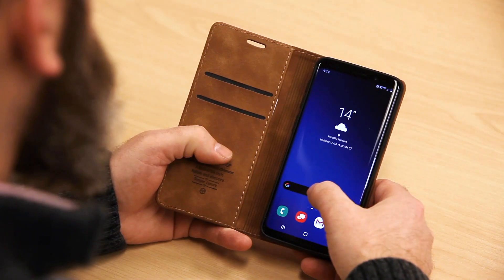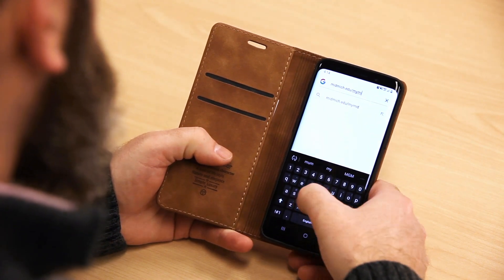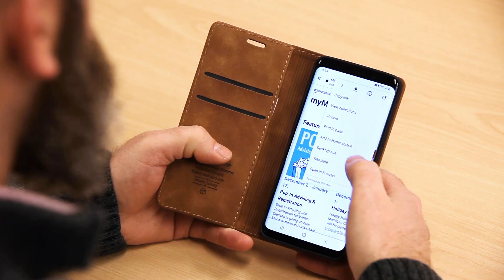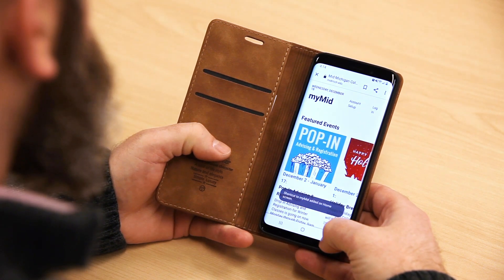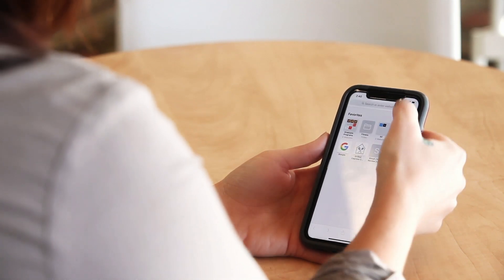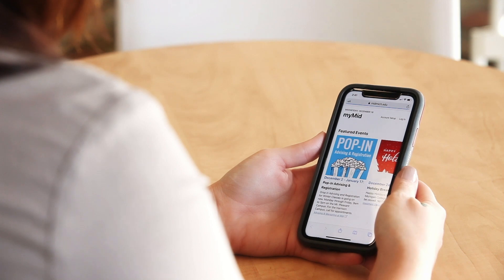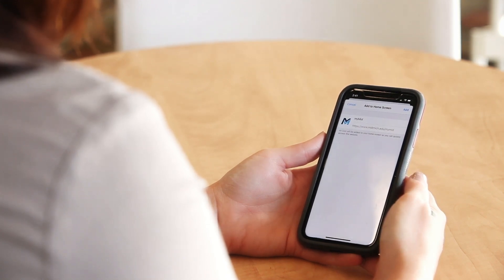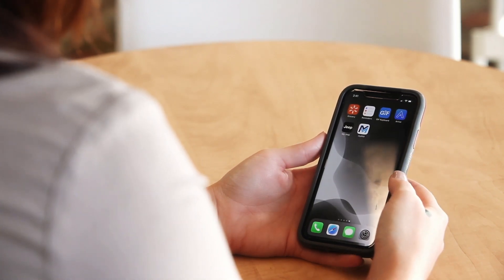Setting Up myMID On A Phone Full Sequence